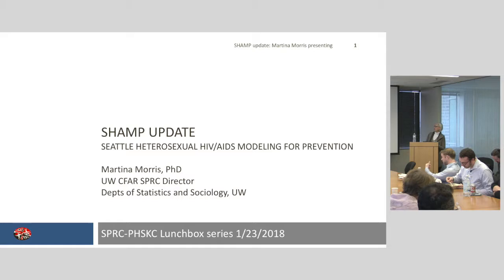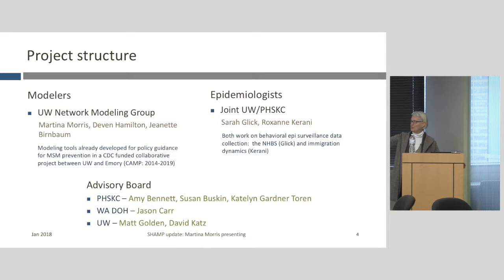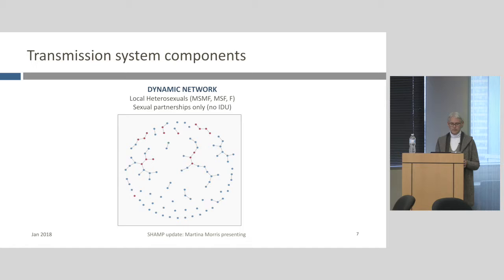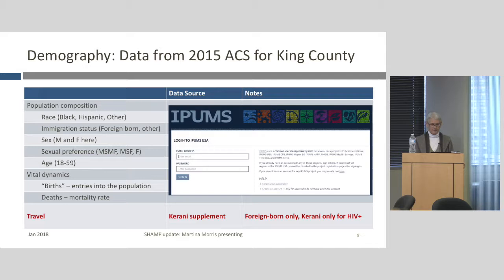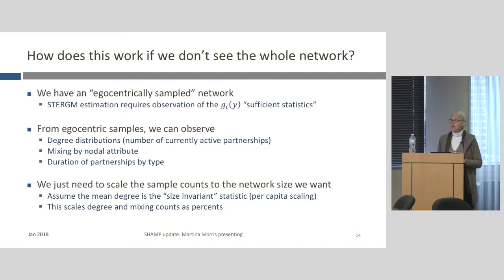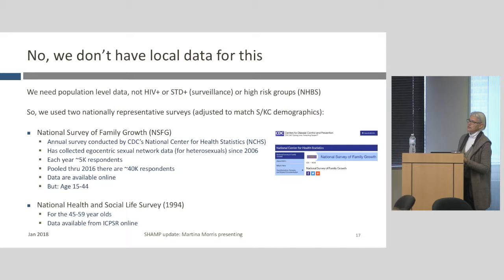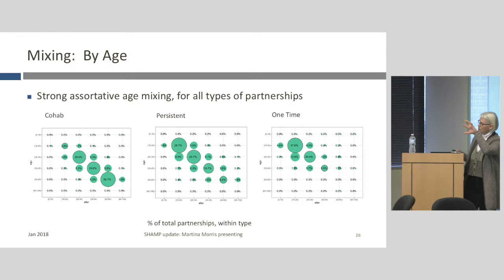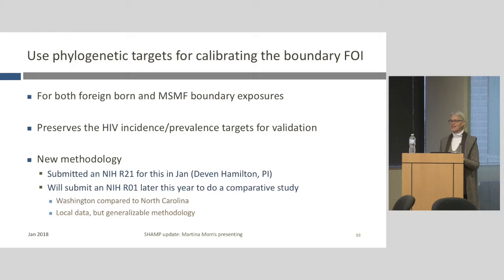Lunchbox Talk - January 2018 - Martina Morris, PhD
Title: Update on the Seattle Heterosexual HIV/AIDS Modeling for Prevention (SHAMP) Project
Speaker: Martina Morris, PhD
Tuesday, January 23 @12:00pm

Presented by CFAR Sociobehavioral and Prevention Research Core (SPRC) and Public Health - Seattle/King County (PHSKC)

Description: SHAMP is a collaborative effort between CFAR researchers and HIV program staff at Public Health Seattle/King County. The project uses epidemic modeling and projection tools to analyze the HIV/AIDS epidemic among heterosexuals in King County and identify strategies for eradication. This talk will provide a brief overview of the project and its rationale, a description of the local structuring of the model and data inputs, a review of the successes and challenges we’ve faced, and how the project has evolved by linking with phylogenetic analyses of the local epidemic.